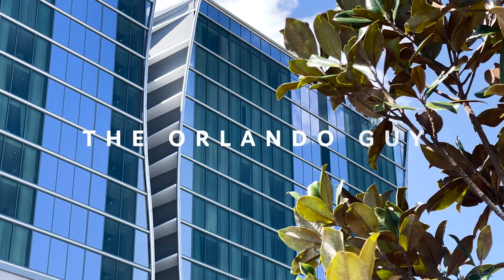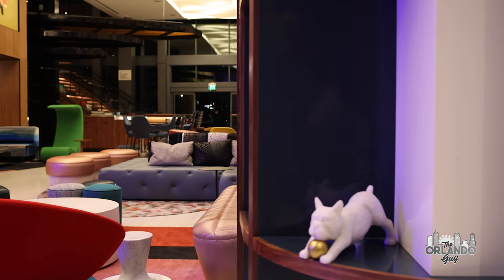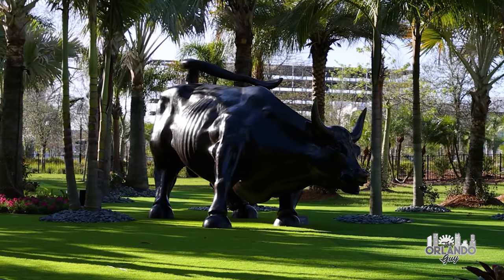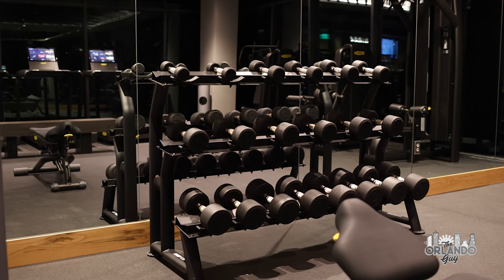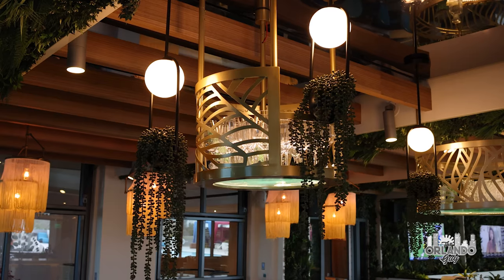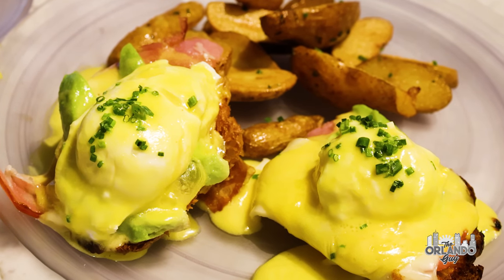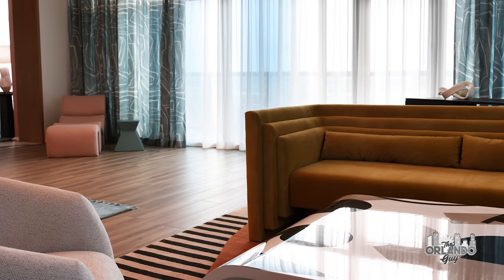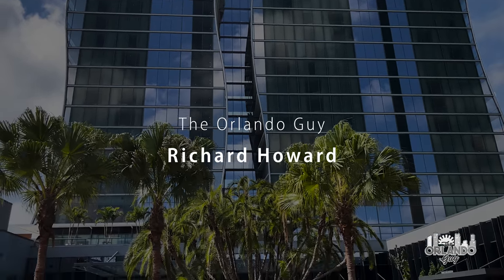Lake Nona Wave Hotel Review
Lake Nona Wave Hotel Review. On this episode I take you on a comprehensive tour of the Lake Nona Wave Hotel in Orlando, Florida.

Lake Nona Wave Hotel Facts:
234 high-tech guest rooms including 18 artistic suites
Lively Living Room lobby
Colorful pool deck with stylish cabanas
Two destination restaurants
Two mixology-driven bars
Technogym-powered fitness studio
Access to the Lake Nona Performance Club
Over 12,000 square feet of tech-infused event space
Six miles from Orlando International Airport

Sophisticated travelers, business pros, and lifestyle-focused guests will all enjoy a seamless combination of energy, design and unexpectedly perceptive hospitality that culminate in magnetic places to work and play at the Lake Nona Wave Hotel.

Guest rooms and suites at the Lake Nona Wave Hotel are marvels of finely honed comfort, with in-room workspaces and lineal light design. A stylish second-level pool deck features a rooftop location, cabanas, cozy seating spaces, and private event areas.

A shining prism of hospitality, Lake Nona Wave Hotel is where people connect with an ever-changing pulse of commerce and entertainment. Against its myriad of patterns and textures, echoing the pulse of place in
Lake Nona’s urban core, the days here pass focused and fulfilling. Amenities and opportunities abound with a welcoming spirit of social diversion at the Lake Nona Wave Hotel.

TRANSCRIPT
I continue my Luxury Orlando Travel Series.

From Downtown Orlando, the Lake Nona Wave Hotel is about 25 minutes southeast and located in the heart of the brand-new Lake Nona Town Center currently under development.

When you first arrive at the Lake Nona Wave Hotel, you enter the Living Room Lobby. The Lake Nona Wave Hotel Living Room is where daring innovation beautifully meets relaxation. Unlike most hotel lobbies, the Lake Nona Wave Hotel Living Room is a place to unwind, recharge, and to sink into the radiance of texture, color and diversion. There are a myriad of nooks, crannies, and spaces to sit, relax and reflect. Your time spent in the Lake Nona Wave Hotel Living Room amplifies the luxury lifestyle experience which allows you to charge and recharge the soul.

The Lake Nona Wave Hotel boasts two world-class restaurants, with more on the way including a brand-new ultra-lounge. During my stay I enjoyed dining at both the Haven Kitchen and the Lake Nona Wave Hotel signature restaurant, Bacán. The Haven Kitchen features a sophisticated Mediterranean menu bringing a twist to traditional Florida flavors. The décor is light and airy with inviting and intimate spaces that ignites a celebratory atmosphere. The bar offers botanical inspired cocktails made my master mixologists. I highly recommend the Smoked and Grilled Chicken Wings with smoked paprika chimichurri; Branzino A La Plancha prepared with Peperonata, farro, hazelnut, olive, dill and buttermilk; and for dessert you absolutely must try the Carrot Cake - orange ginger panna cotta, pineapple, orange carrot vanilla sauce and a sour cream sorbet or the Cherry Clafouti made with Baked vanilla custard, morello cherries, lemon peel and white chocolate whipped ganache. For lunch you’ve got to sample the famous Haven Burger – prepared with Prime beef, smoked gouda, avocado, smoked bacon, tomato, dill and mustard aioli.

Over at Bacán I found an open and inviting kitchen serving up the many flavors of the Americas. This is definitely the place to impress your friends or celebrate a special occasion. The décor is elegant and refined with plenty of comfortable and intimate seating.  The restaurant offers an exceptional wine list and the fare is just as spectacular. I started with the Smoked Scallops A La Plancha presented tableside with Caviar, beetroot tartare, cauliflower and yuca crisp. For my entrée I chose the 14oz New York Strip Loin Carne Asada served with hominy and pico, oregano, pickled mustard seed and smoked pepper sauce. For dessert you’ll have the hard decision of choosing between the Tres Leches Cake or the Banana Cream Tarte, or indulge as I did, with the Esfera De Chocolate or sphere of chocolate atop a decadent chocolate fondant cake, chocolate mole sauce and strawberry ice cream. The Lake Nona Wave Hotel is a 5-star epicurean delight.

The Orlando Guy: Episode 304

00:00 Introduction
00:47 The Orlando Guy Shop
01:18 Directions & Location of The Lake Nona Wave Hotel
01:29 The Living Room Lobby
02:38 Sculpture Garden
04:02 Fitness Salon & Meeting Facilities
05:07 Haven Kitchen Restaurant Review
06:30 Bacán Restaurant Review
08:04 Rooms and Suites Tour
09:33 Presidential Suite Tour
10:00 End Credits

MAILING ADDRESS
The Orlando Guy
4300 W Lake Mary Blvd.